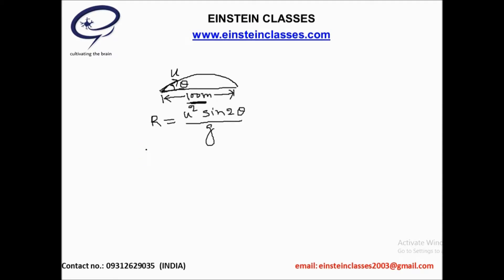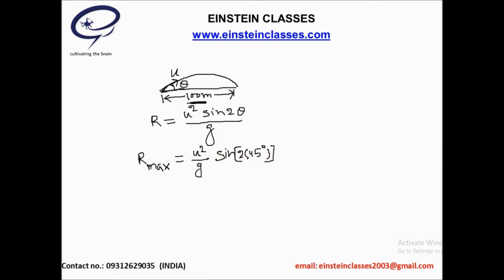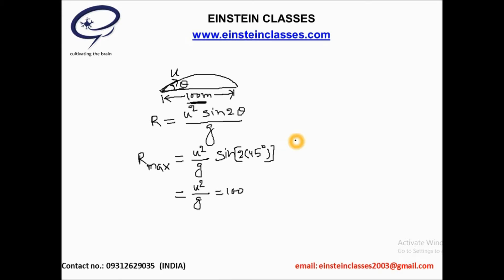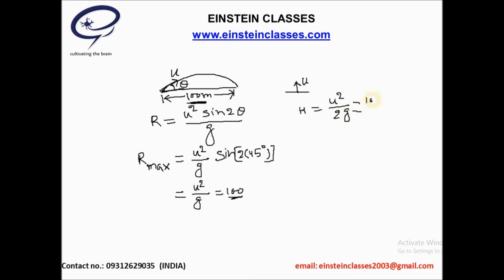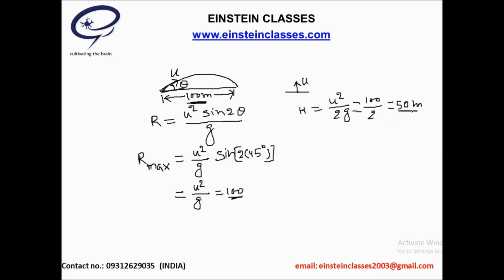A- level/ IITJEE/Senior High School/NEET/CBSE/BOARD Level Physics Kinematics (Part 21) by IITian